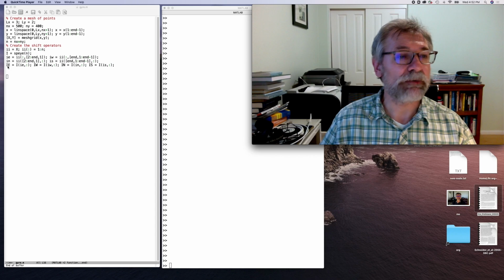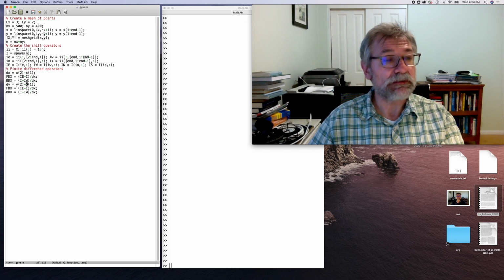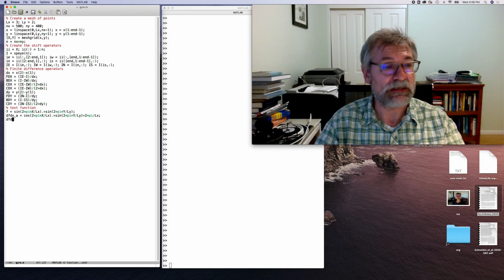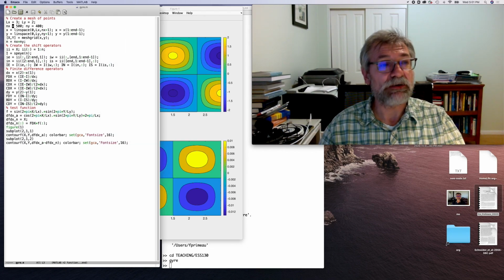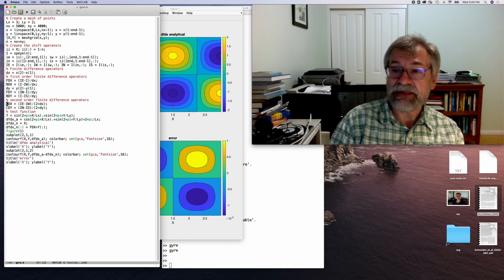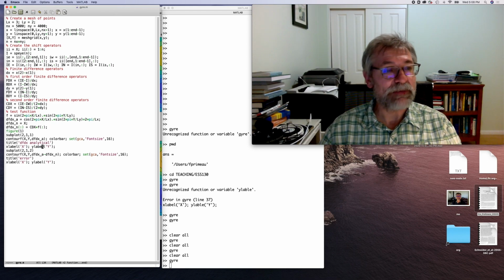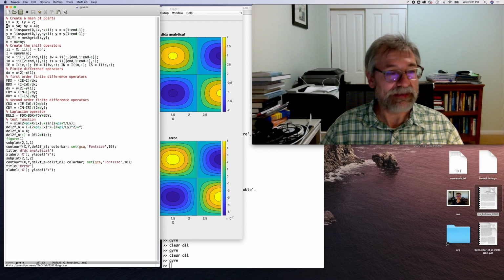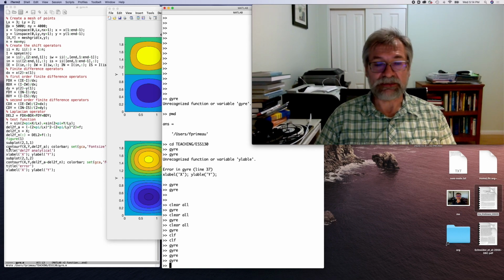Finite_Difference_Operators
This video is about building finite difference operators in Matlab using shift operators